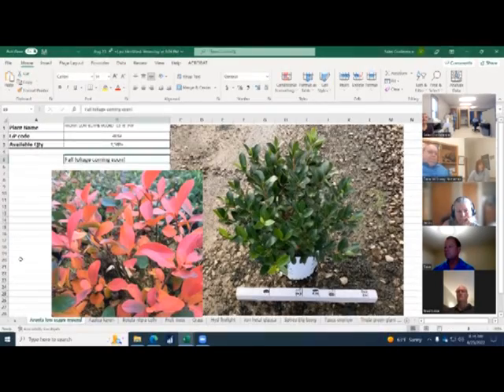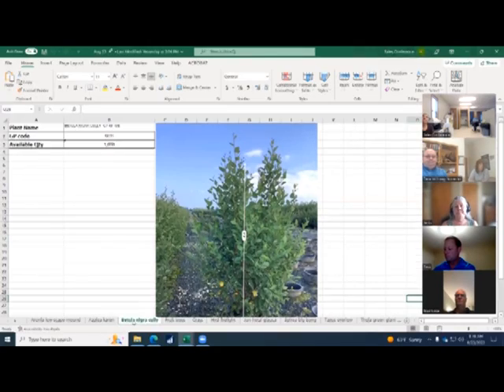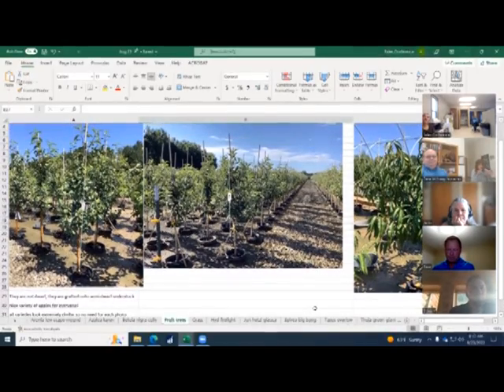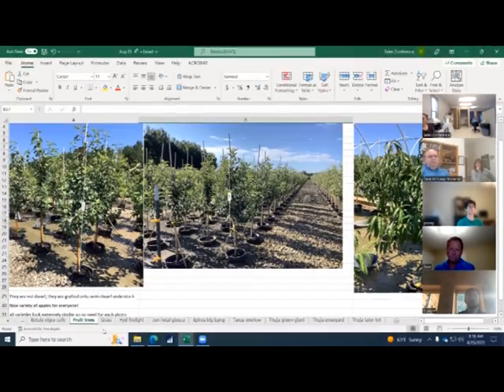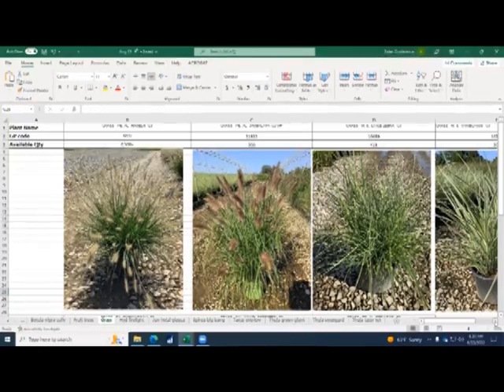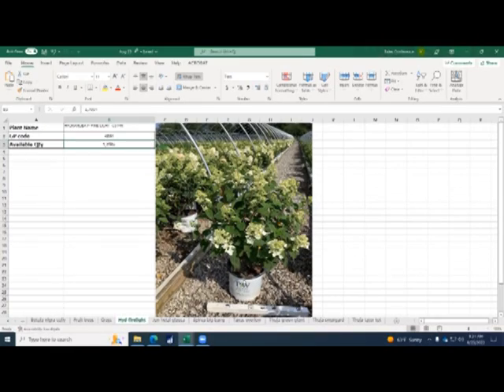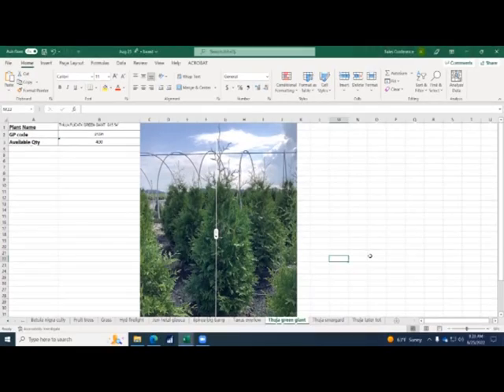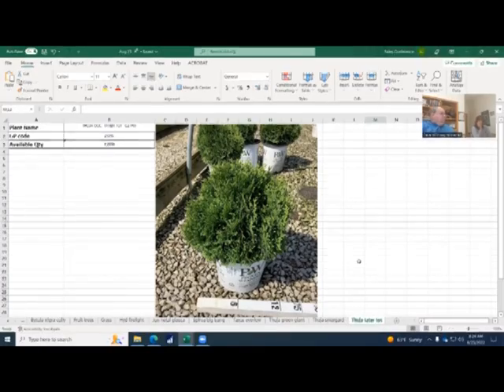8 25 22 Willoway Grower's Tips Huron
Huron team is presenting some colorful landscape plants. Do not miss an opportunity!